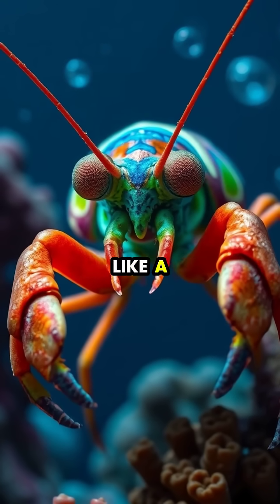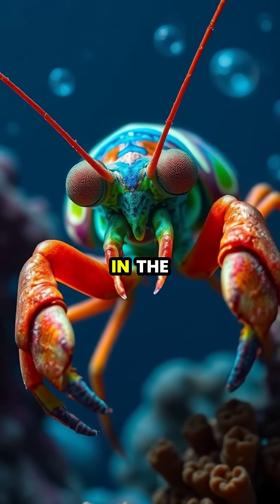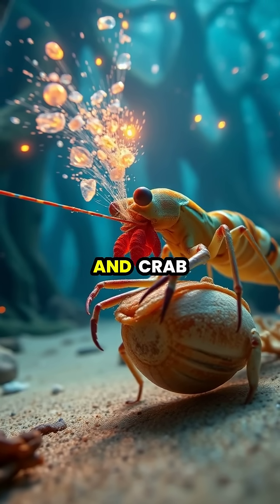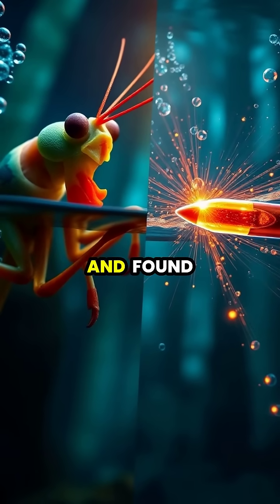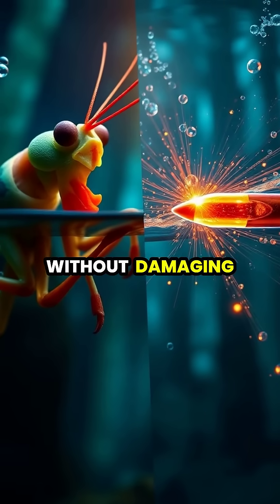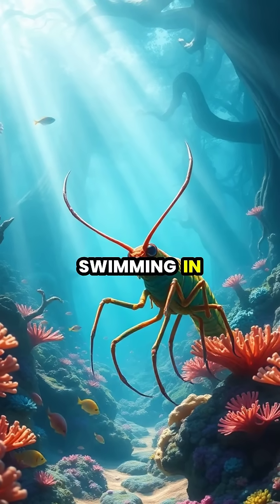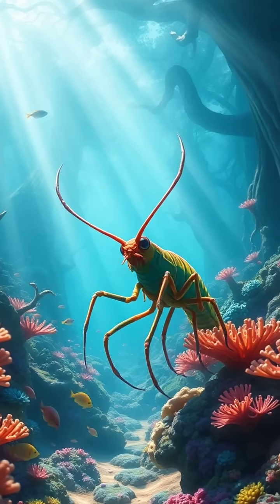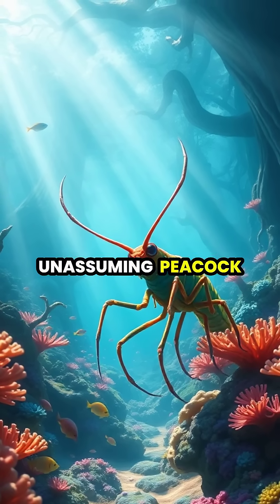Meet the Peacock Mantis Shrimp: Nature's Super Puncher! 🦐💥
Dive into the mesmerizing world of the Peacock Mantis Shrimp, a colorful creature that delivers punches with the force of a bullet! Discover its striking anatomy, exceptional vision, and the remarkable science behind its unrivaled power. 💪✨

From explosive strikes that create cavitation bubbles to the inspiration it gives to engineers around the globe, the mantis shrimp is a true marvel of nature. Don't miss out on these incredible underwater moments!

🔍👇 Click to reveal the power of 'nature's weapon'!